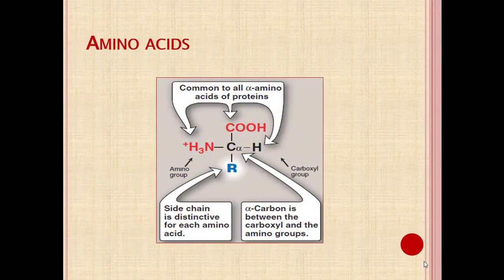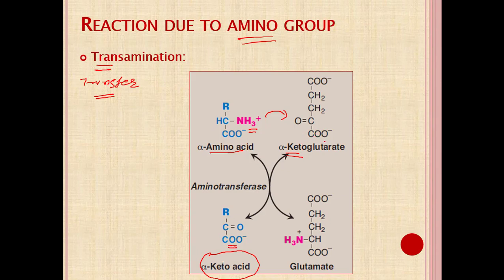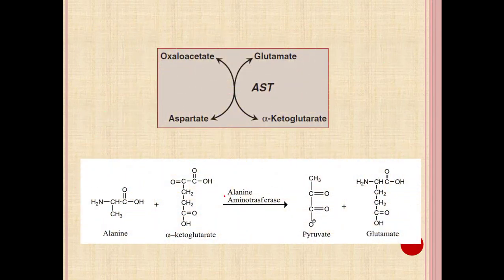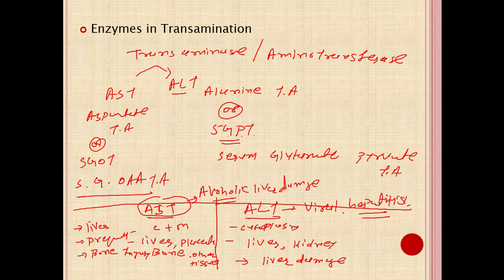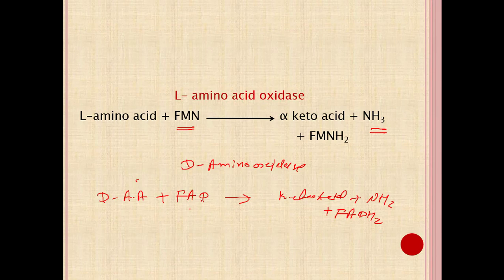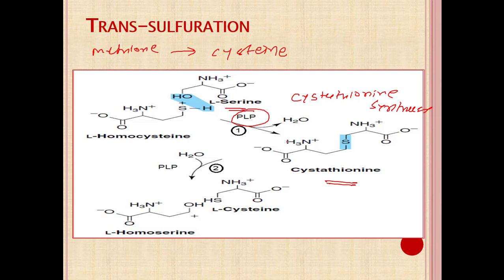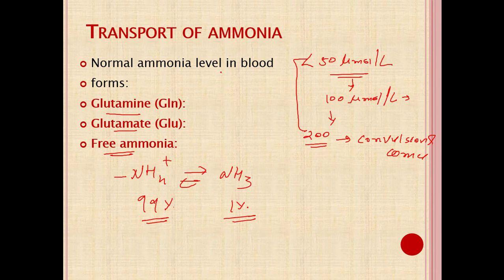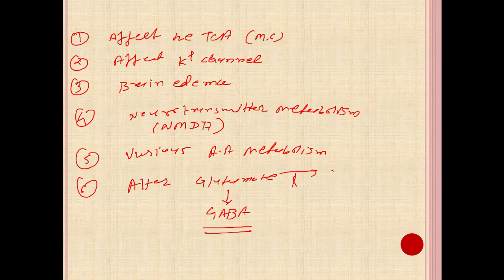General reactions of Aminoacid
General reactions of Aminoacid including Transamination , Deamination, Decarboxylation , Transmethylation etc.